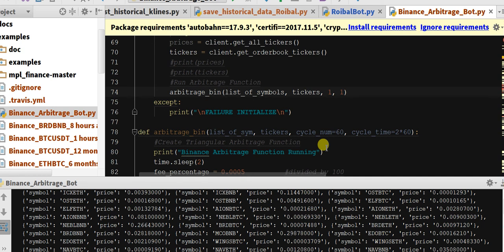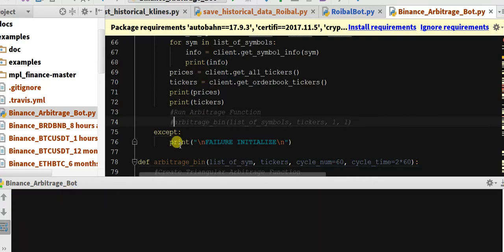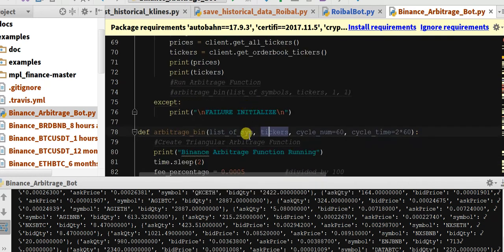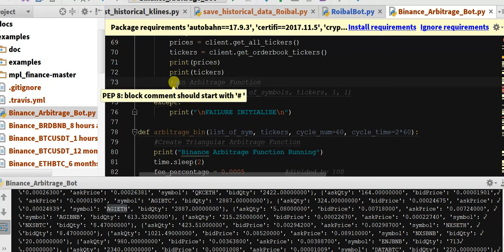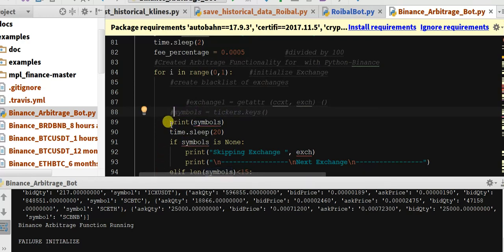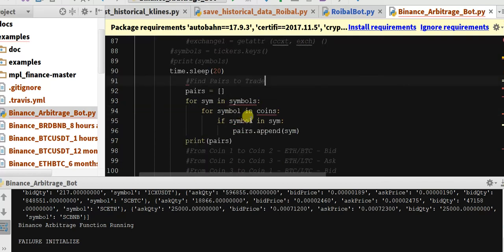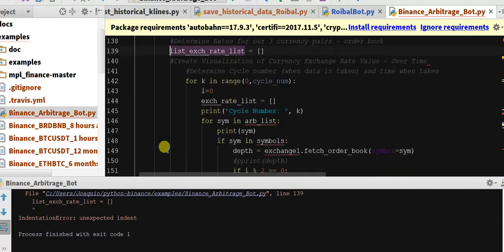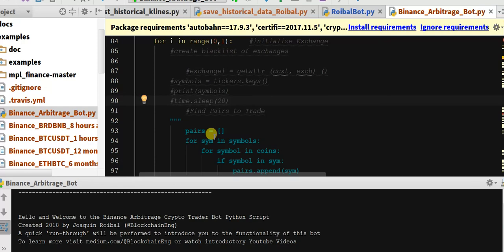Crypto Triangular Arbitrage in Binance With Python 4 - Live Coding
In this video I develop a Triangular Arbitrage Bot in Python for trading on Binance Exchange.